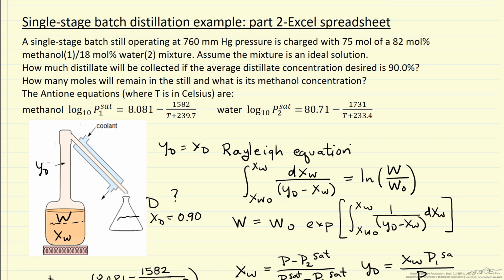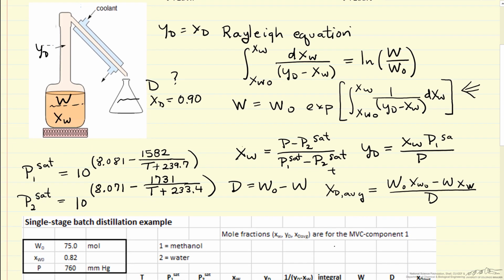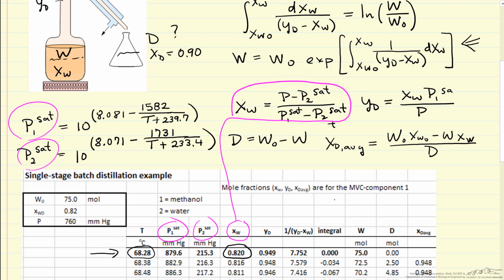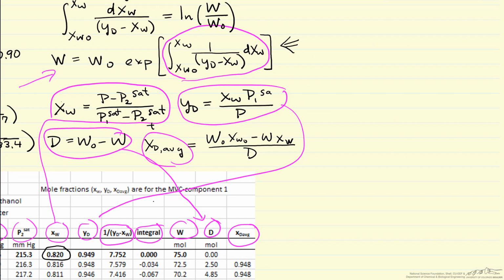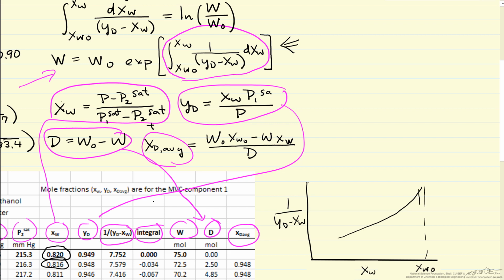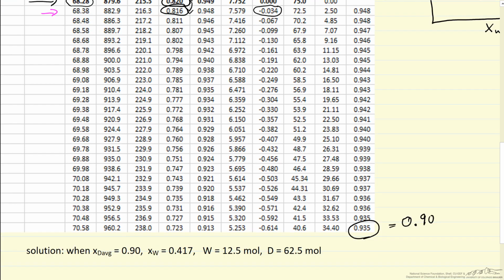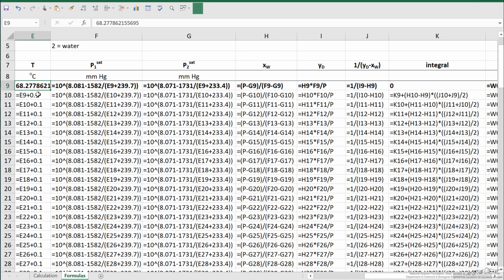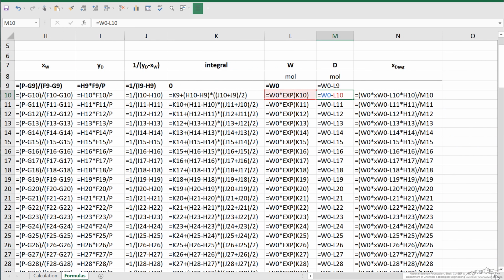Single-Stage Batch Distillation Example Part 2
Organized by textbook Demonstrates using an Excel spreadsheet to solve the Rayleigh equation for a single-stage batch distillation in order to determine the amount of distillate that has a desired concentration of the more-volatile component. Made by faculty at the University of Colorado Boulder, Department of Chemical & Biological Engineering.